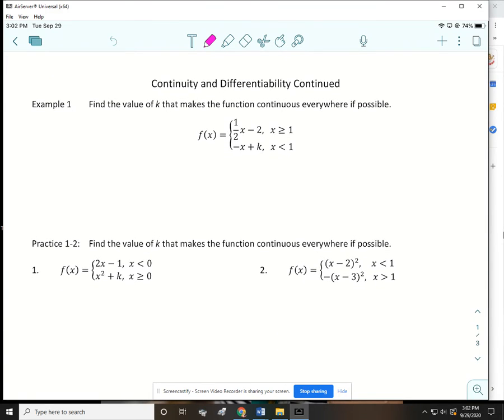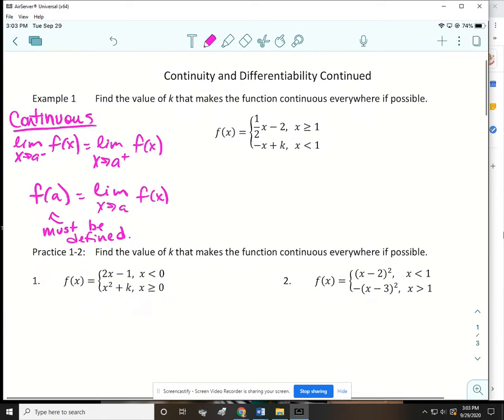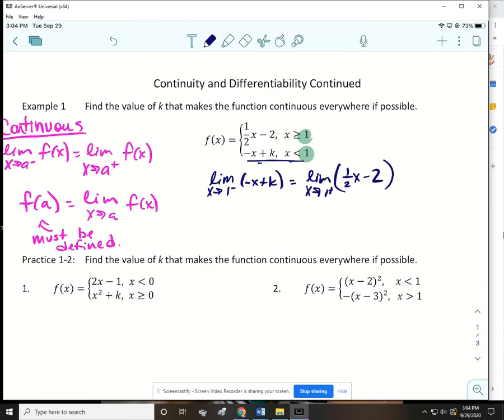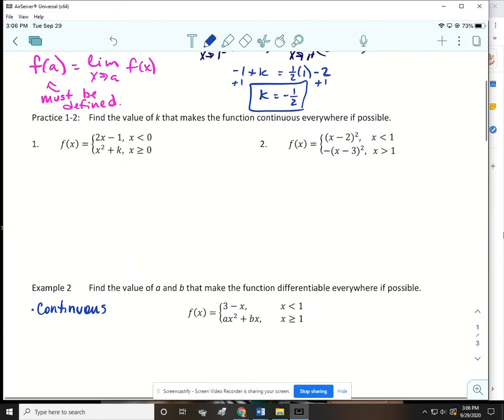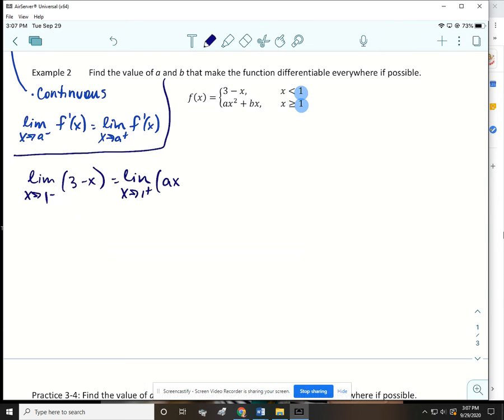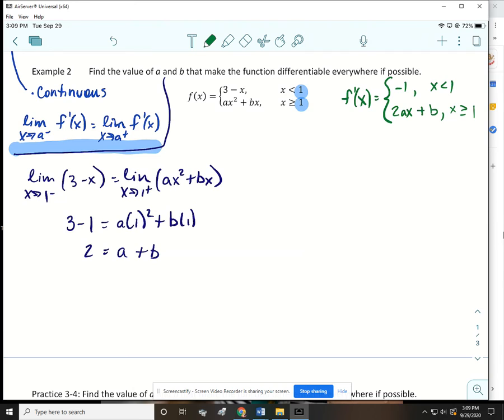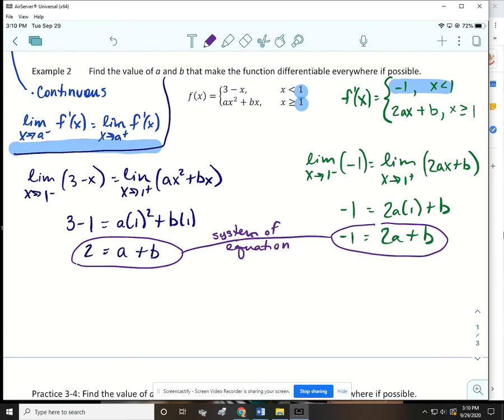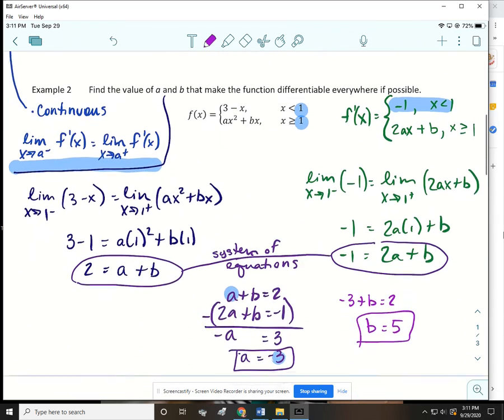Quick Lesson on Find constants that make Piece-wise Functions continuous or differentiable